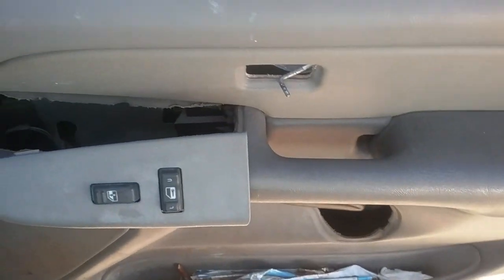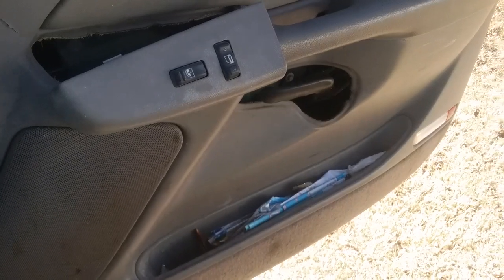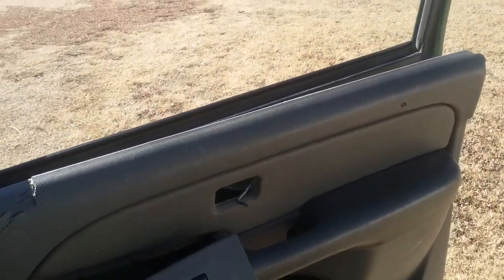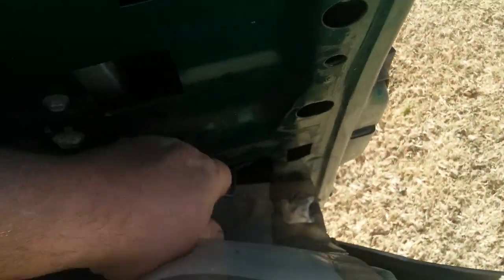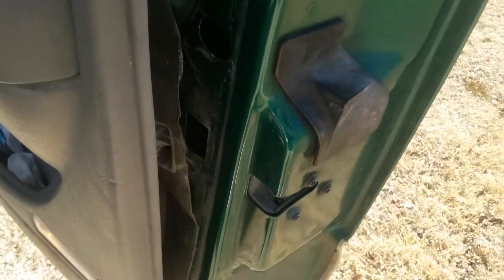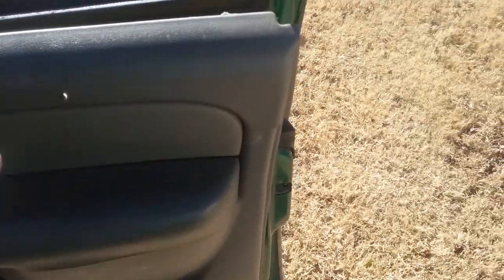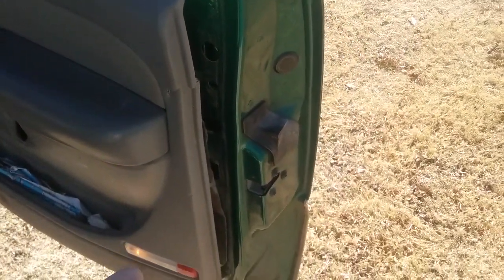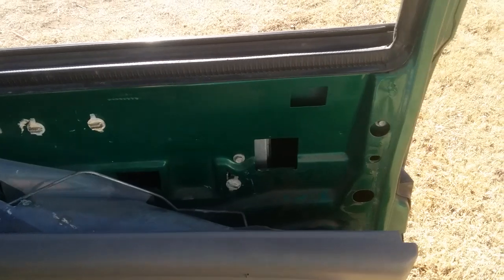How To Get a Chevy Silverado Passenger Door Unlocked When The Lock Actuator Fails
I had my passenger door lock stuck on my 2000 Chevrolet Silverado. The lock actuator had gone out and I couldn't get the door open. The door latch had stuck locked and it wasn't going to open easily! I couldn't open it manually or with the key!

Don't be like me and get a lil angry with trying to get this thing apart. I wish I had bought the trim accessory tool from Amazon! It'll make your life a lot easier!

Trim Accessory Tool Kit

The part you'll need for your 2000 Chevy pickup:

A/C Delco Power Door Lock Actuator

So I took the door panel off and tried pulling on the lock bar where it connects to the lock button. It wouldn't budge. The video shows what I had to do in order to get my door open!